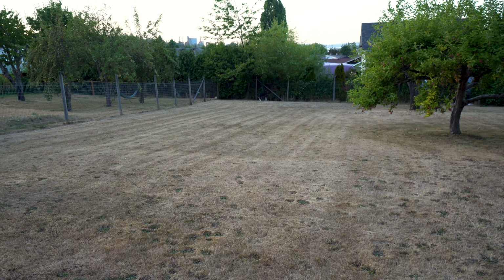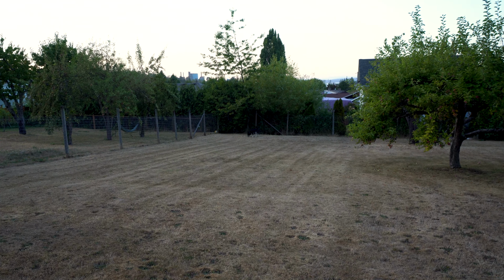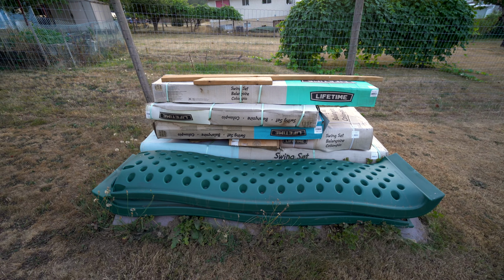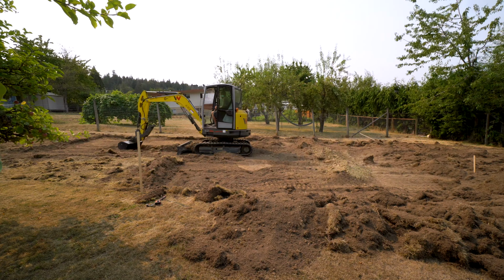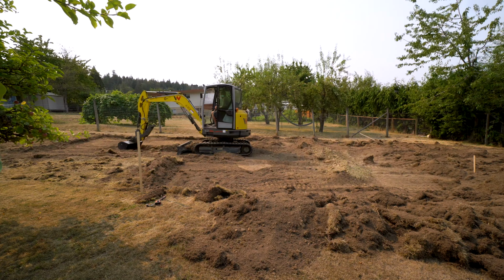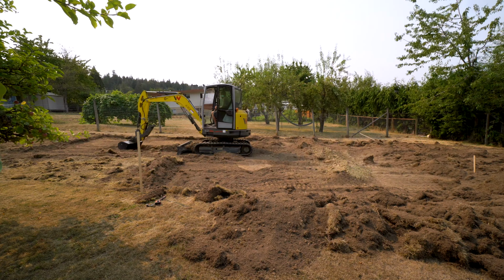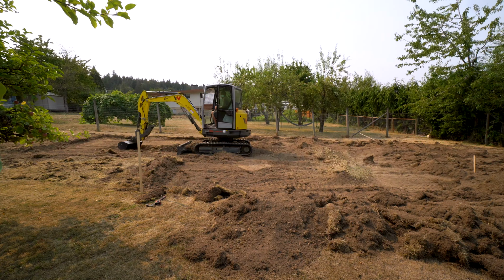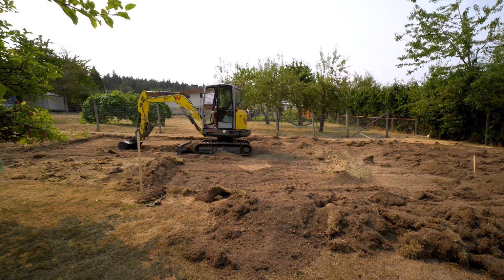Backyard Playground | Assembling a Costco Playground set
We're starting our new West Coast Reno! Come follow our progress in the first summer at our new home on Vancouver Island! We're setting up some outdoor spaces, knocking down walls, and exploring the island with our 3 kids!

Kayak Storage Hooks
Kayak, Canoe, and Paddleboard Storage